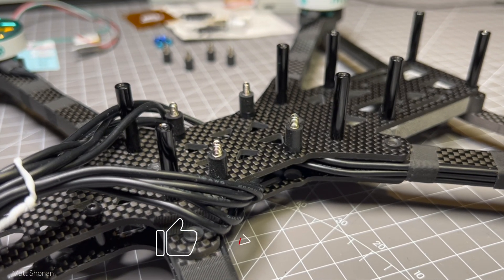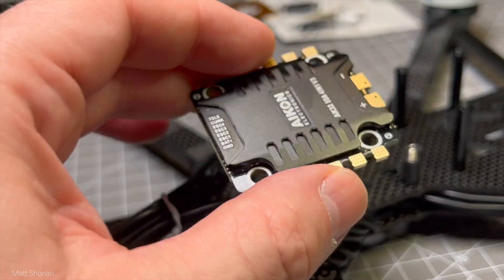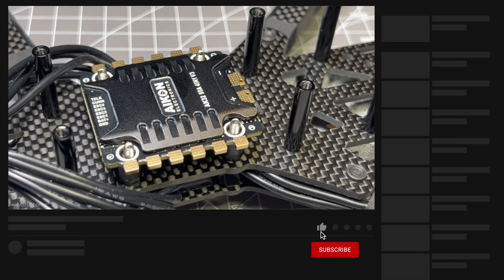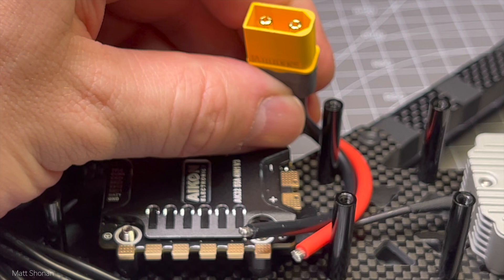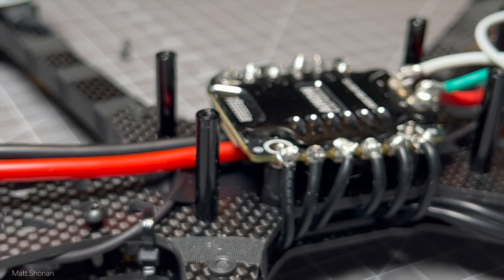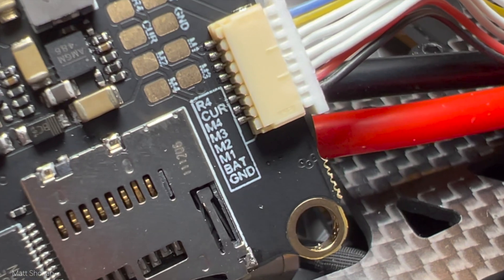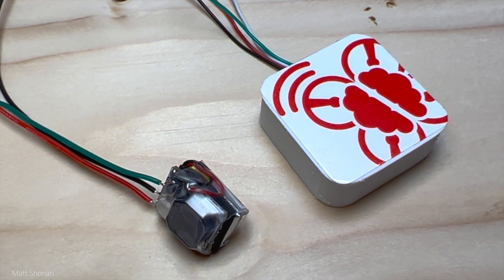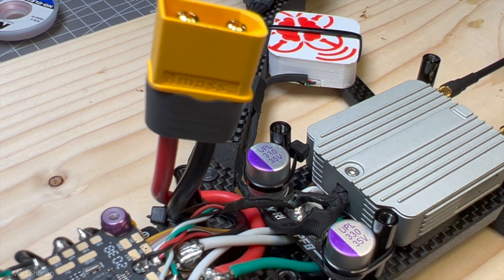AOS Falcon 7 FPV Cycle 30mm JBF7 FC | DJI Action 2 | long range build PART 3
Part 3  🙃🤙🏻
Super Long Range Build
AOS Falcon 7 build series.

Wherever you are in the Galaxy ...

Matt
Sources:
Photos & Video materials: